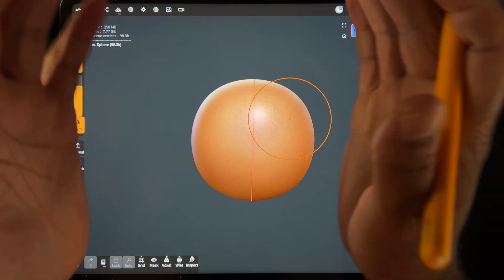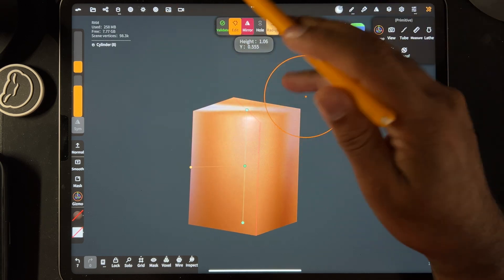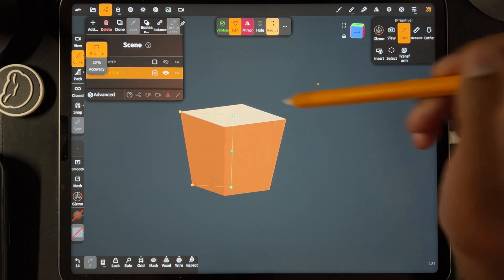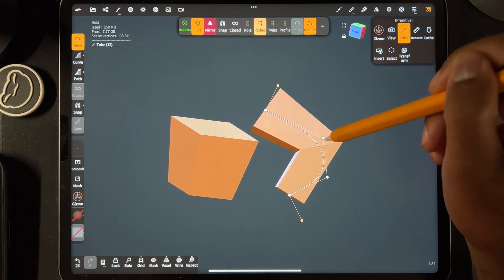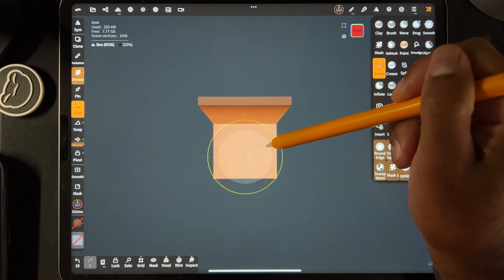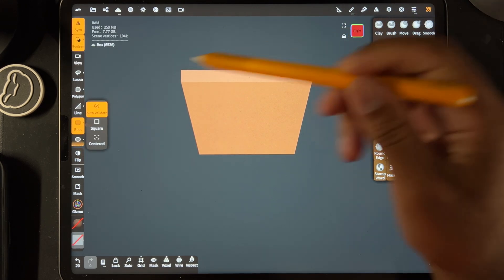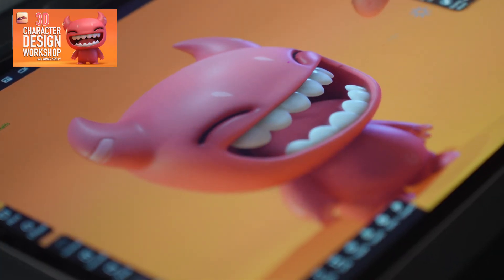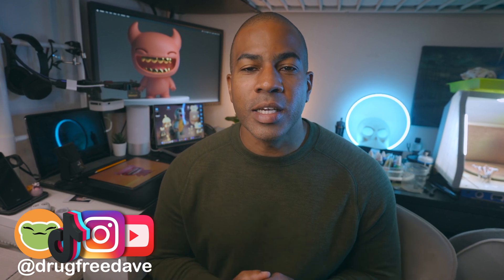How to Taper a Box in Nomad Sculpt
Another quick tip from a facebook question!